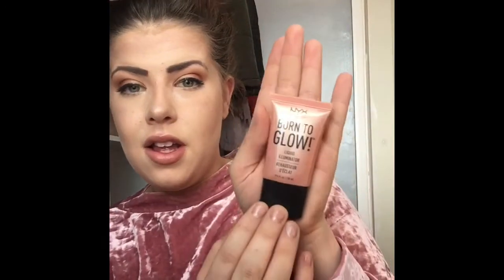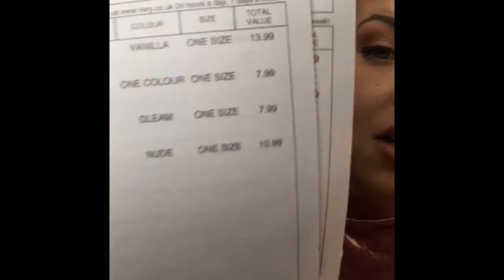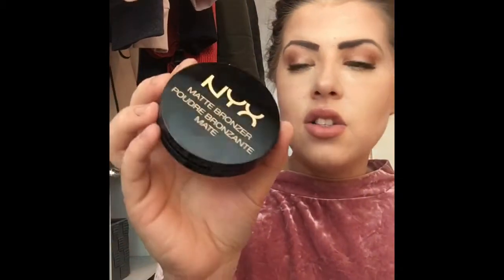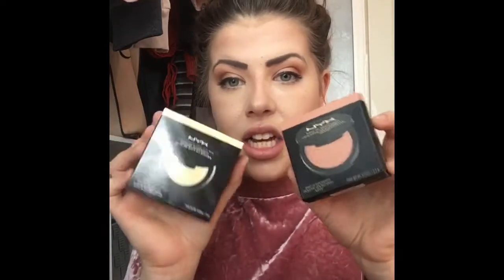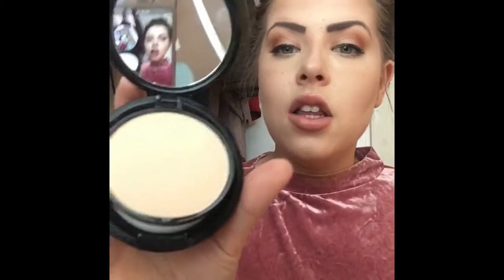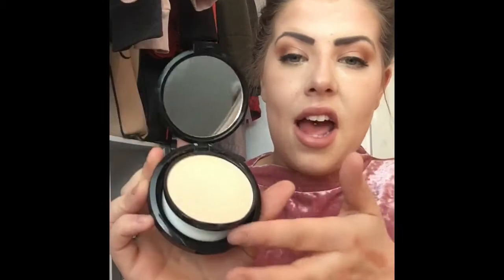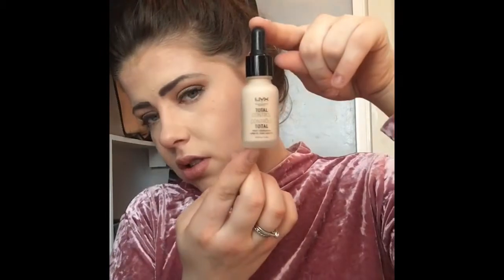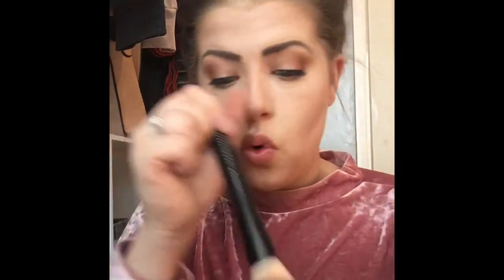NYX-First reactions part 2!! (NEVER USED ANY NYX PRODUCTS BEFORE 😯)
This is part 2 to the NYX first impressions video! In this part I test some of there most raves about products and show you some swatches! In the next video I will show you a full face of make up using what I’ve tested here ! JUST WANTED TO SAY A MASSIVE THANK YOU TO EVERYONE WHO TAKES THE TIME TO VIEW MY FOOTAGE I LOVE YOU ALL ❤️❤️❤️❤️- Product descriptions are in the description of part one 👌🏻💕